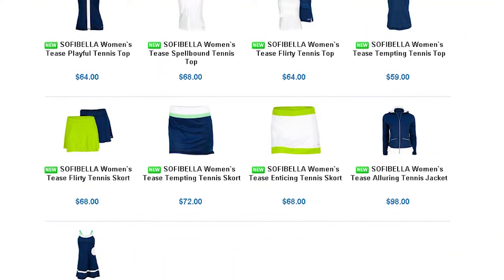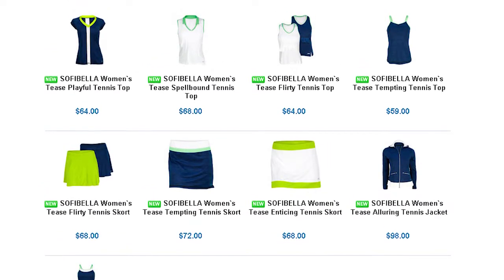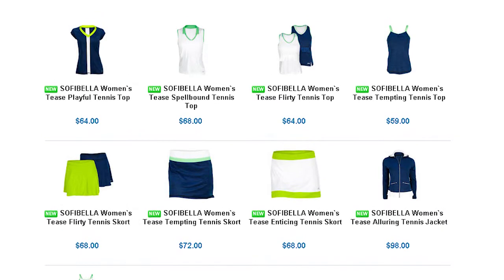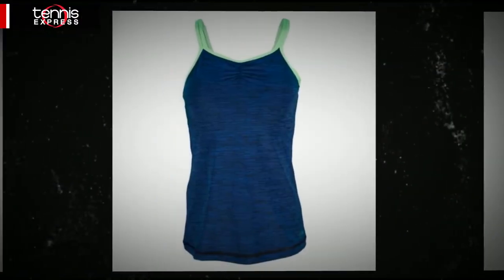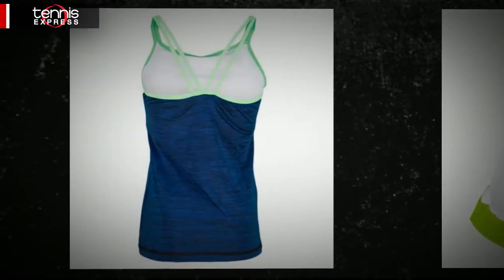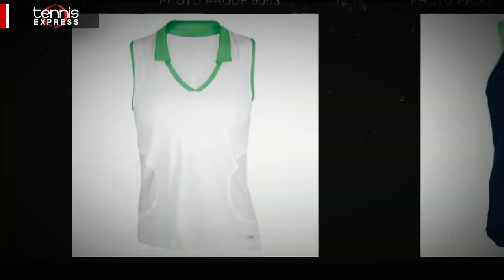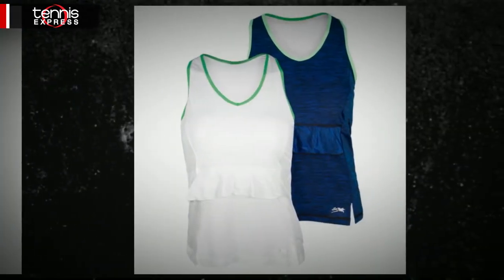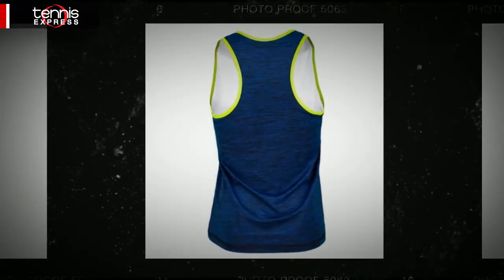Tennis Express | Sofibella Tease Women's Apparel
Join Rachel from Tennis Express for a look at the Fall 2012 Tease Collection from Sofibella. This fun and flirty collection invites the style savvy lady to embrace her inner tease, featuring playful patterns and eye-catching colors. The Tease Collection pairs Magnetic Blue and Green Envy. Magnetic Blue fabric has a heathered appearance, adding a sporty, youthful touch to the pieces—especially when paired with neon pops of Green Envy.